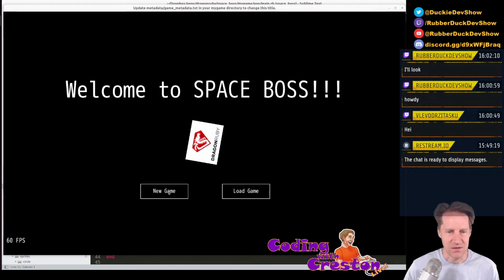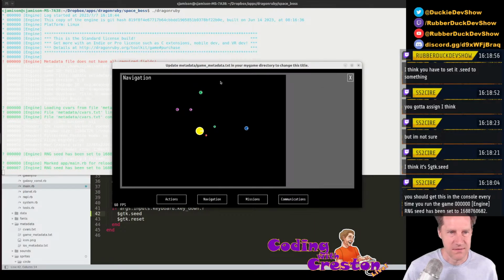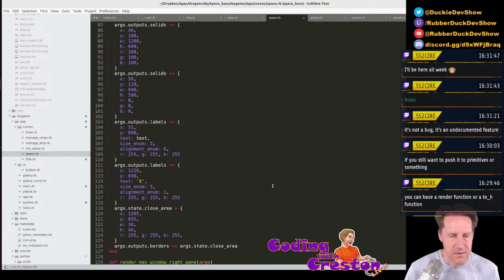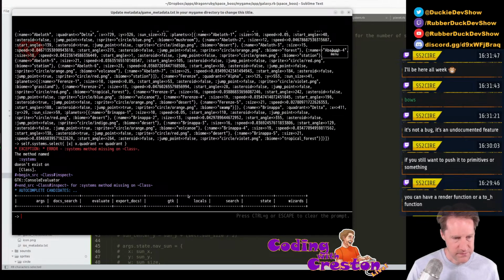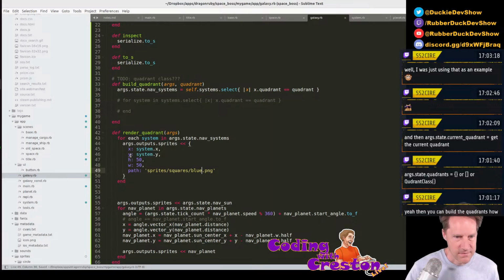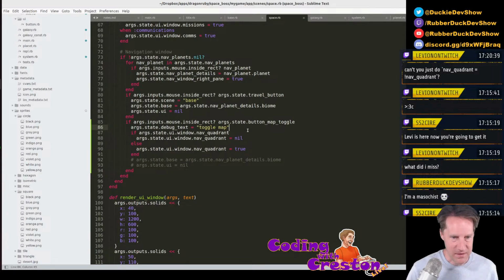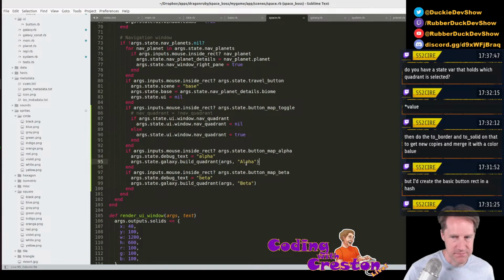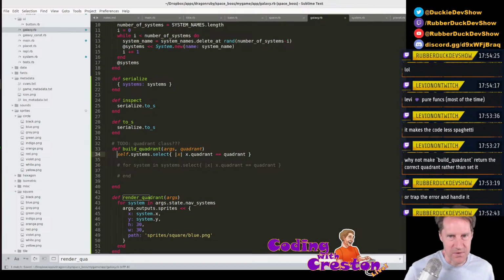Space Boss Part 2: Navigation or Make it So? | Coding With Creston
Join Creston as he gets navigation working in Space Boss.